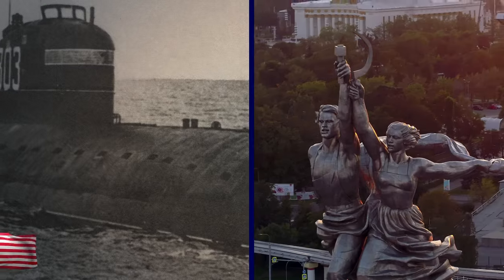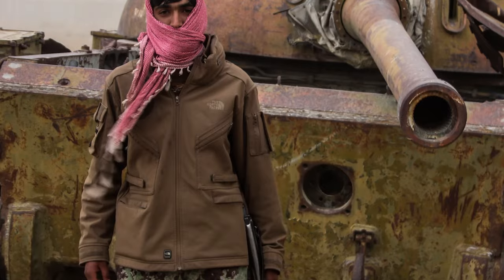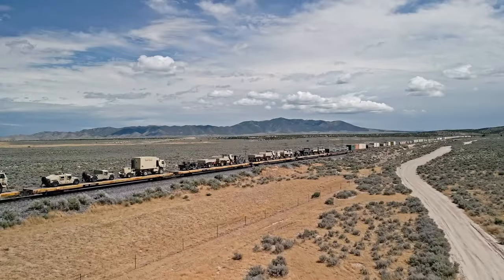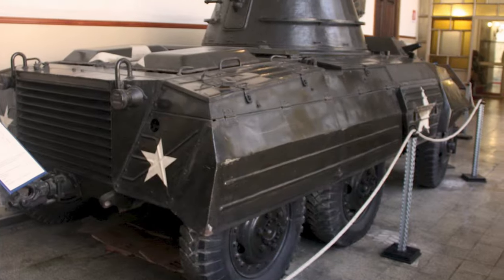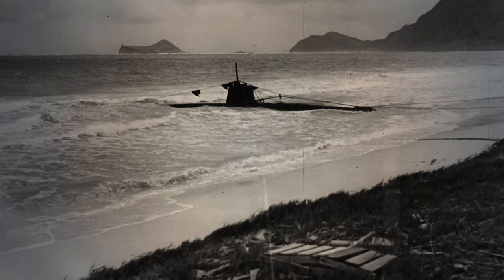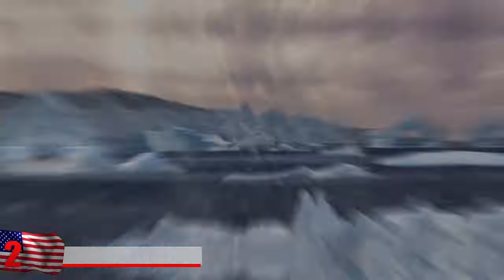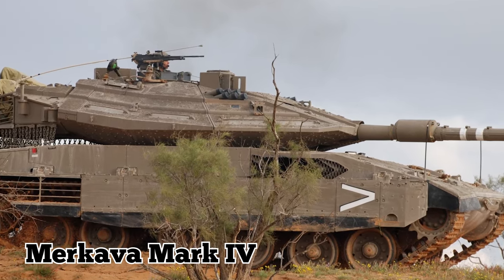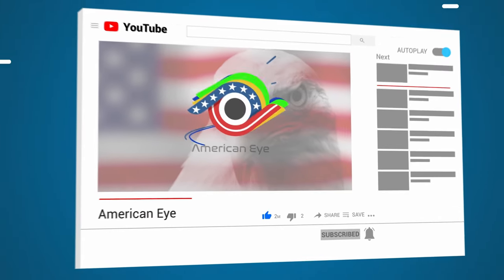The Most Dangerous Military Vehicles